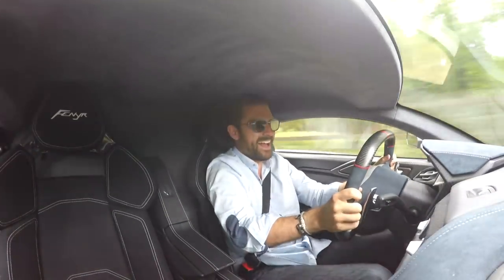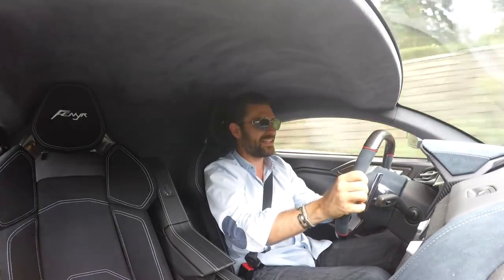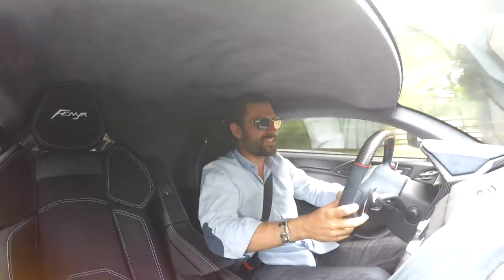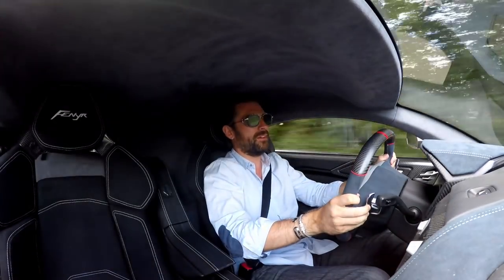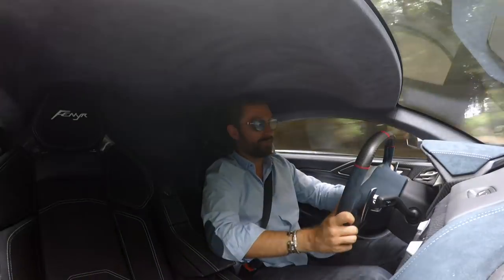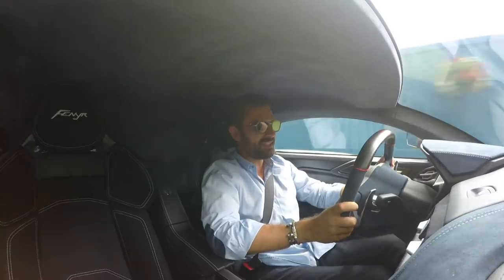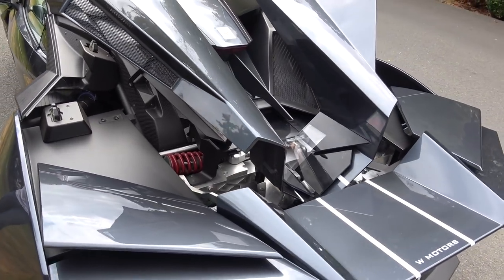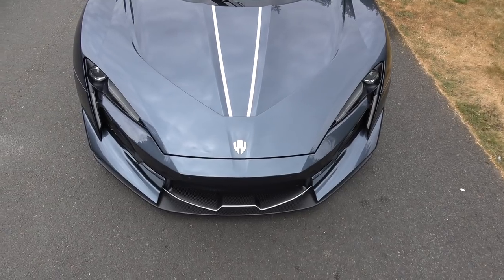NEW Fenyr Supersport FIRST DRIVE - £1.4m Lykan Hypercar Successor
Here it is! The very first drive of the NEW W Motors Fenyr from the team that brought you the Lykan Hypersport that famously jumped through skyscrapers in the Fast & Furious!

800hp
1350kg
Carbon Fibre Body
and...
FAST